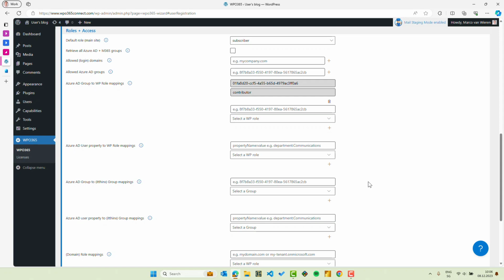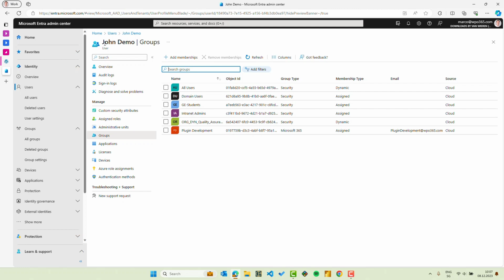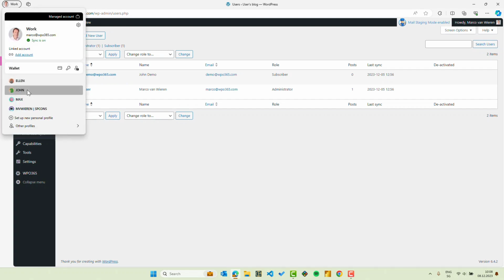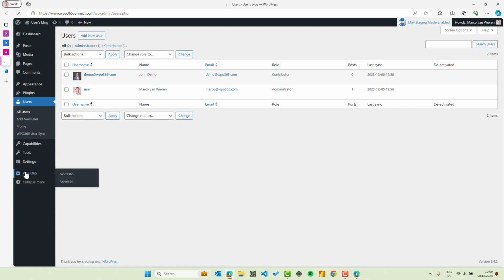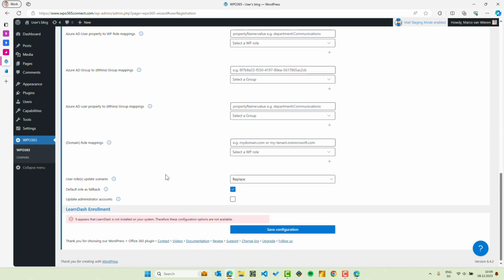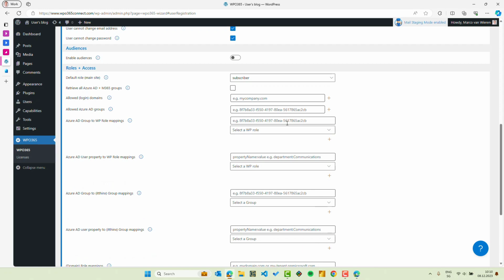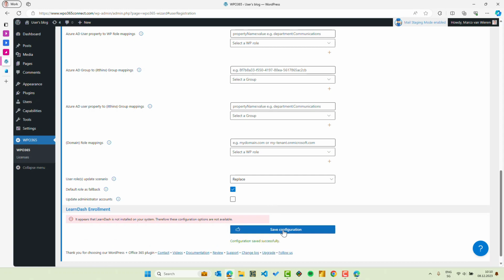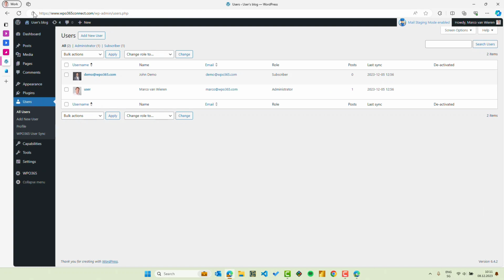Lesson | Test AAD group based dynamically assignment of WP roles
In this video tutorial I am testing my updated configuration for WPO365 to dynamically assign WordPress roles to users based on their Azure AD group memberships.